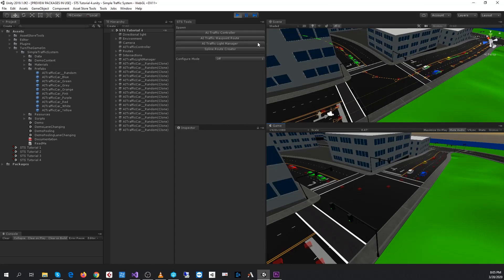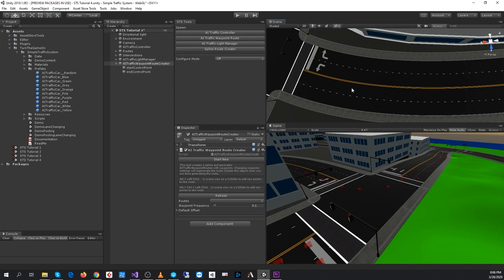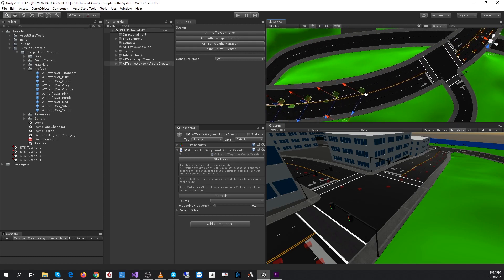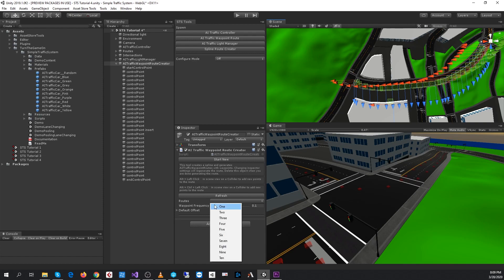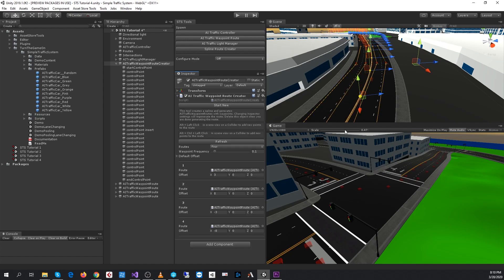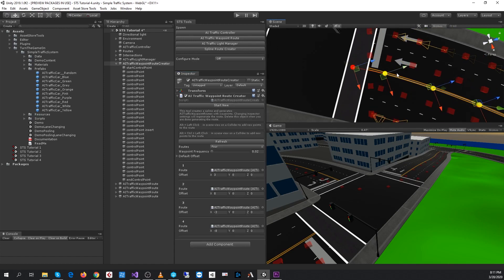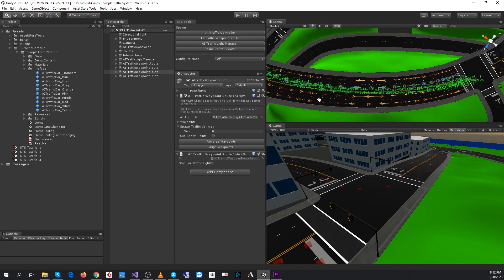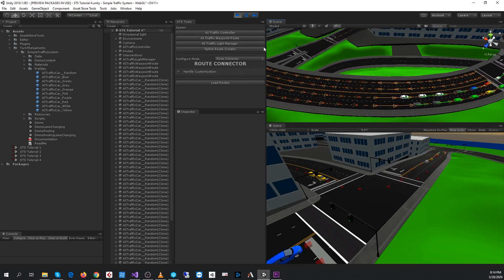4. Spline Route Creator for Simple Traffic System Tutorial for Unity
4. Spline Route Creator for Simple Traffic System Tutorial for Unity

Unity AI,
Unity Tutorial,
Unity Traffic,
Unity Racing